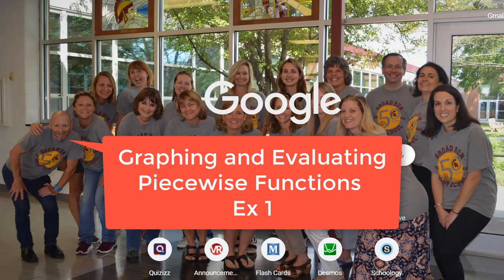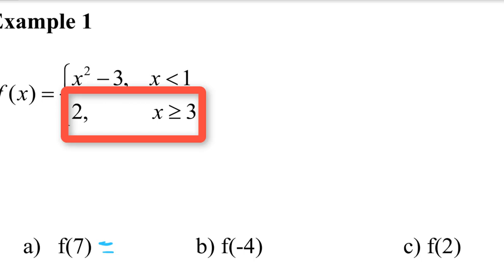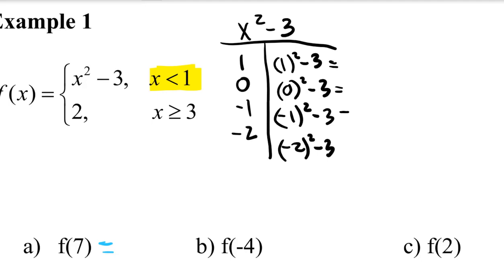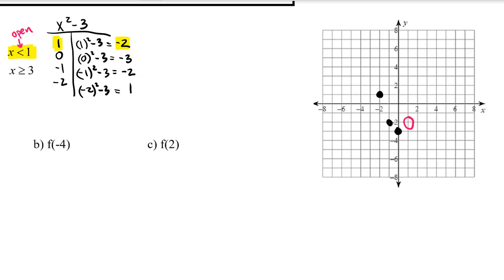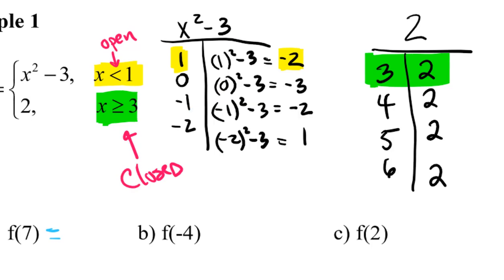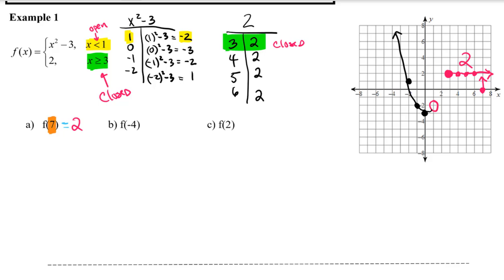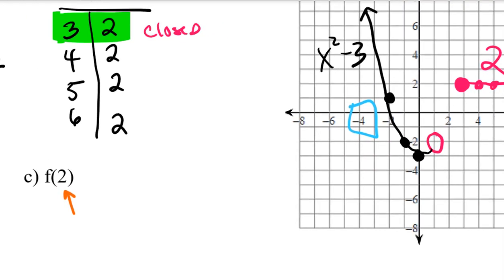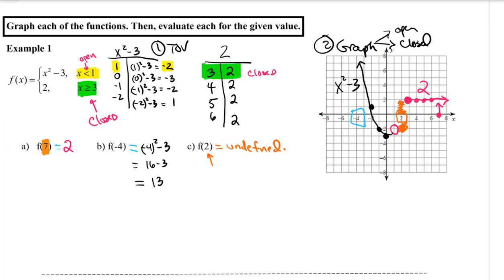1-8 Graphing and Evaluating Piecewise Functions Ex 1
How to graph a piecewise function using a table of values. How to evaluate piecewise functions for a given value of x.